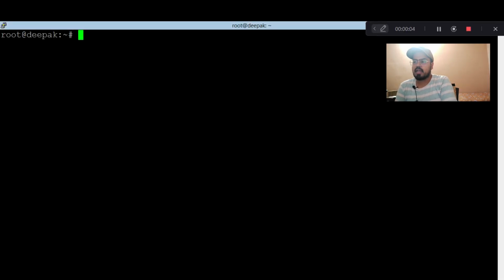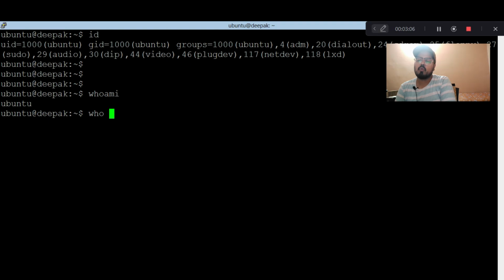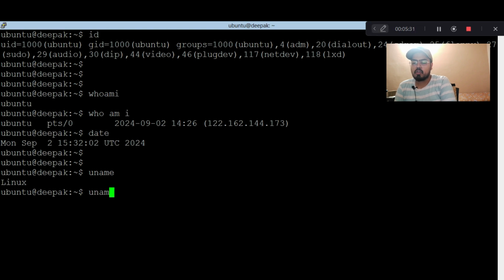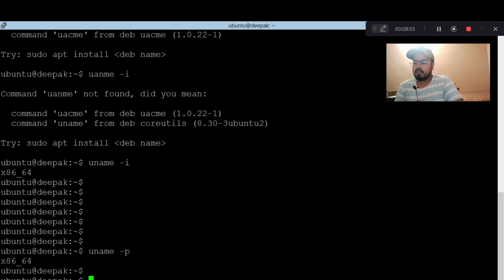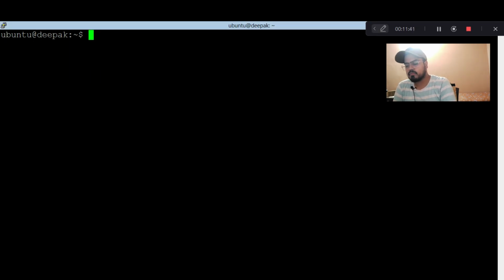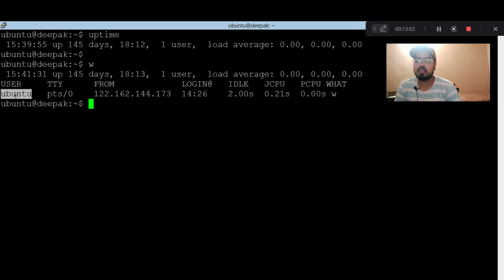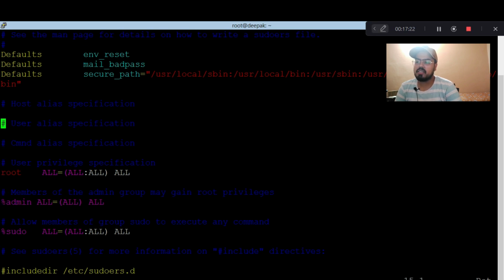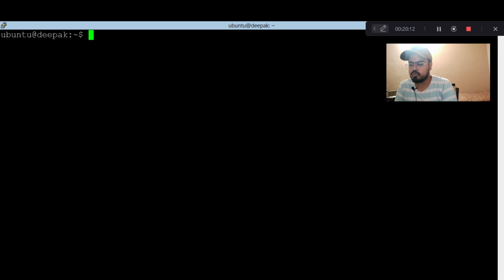Day - 1 | What is Linux ? | Basic Commands